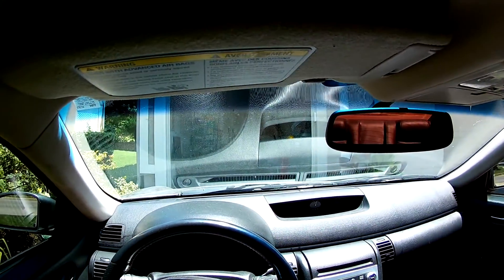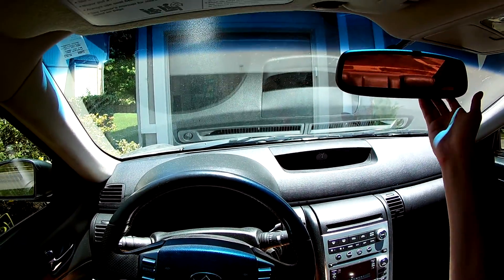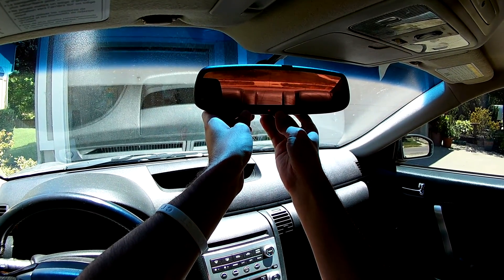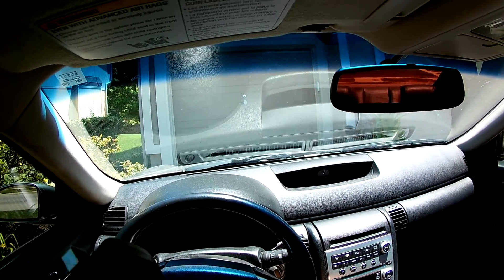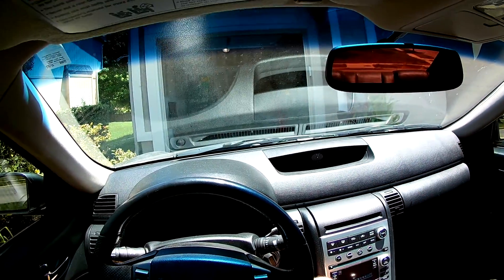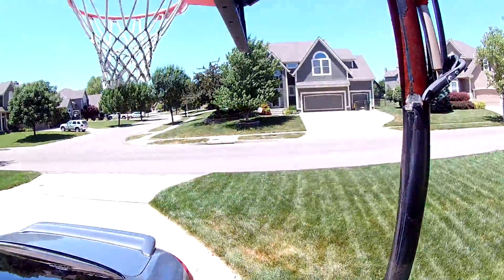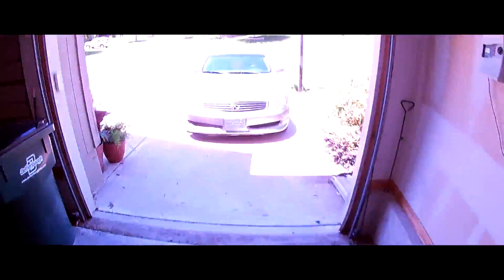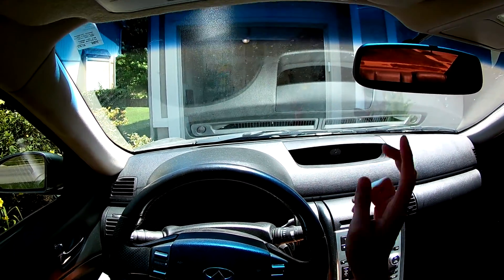How To: HomeLink Garage Door Opener | G35 Coupe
I show you how to set up your HomeLink to work with your garage door opener.